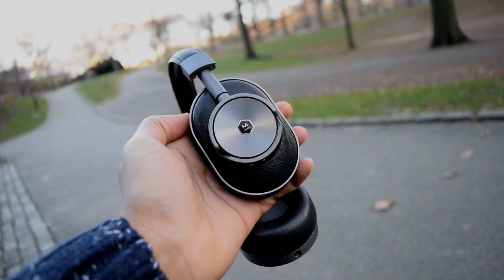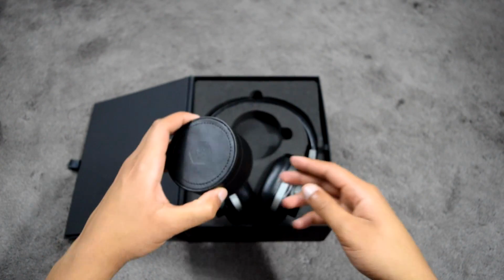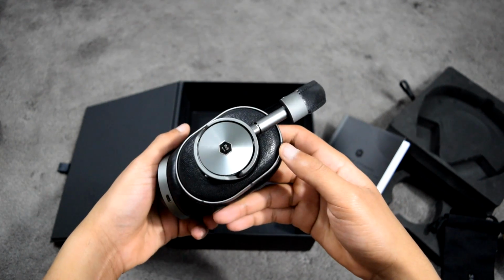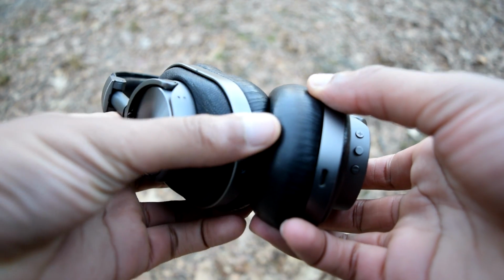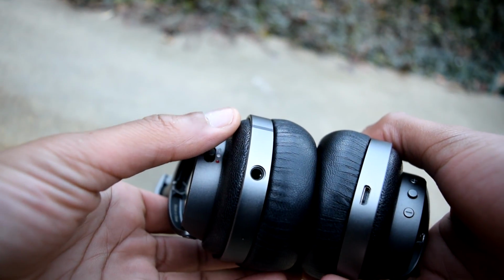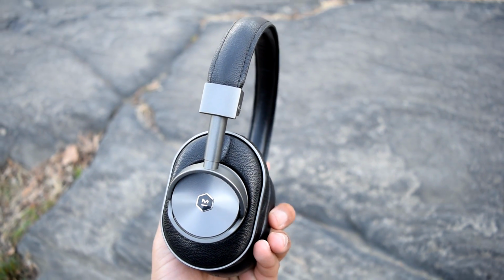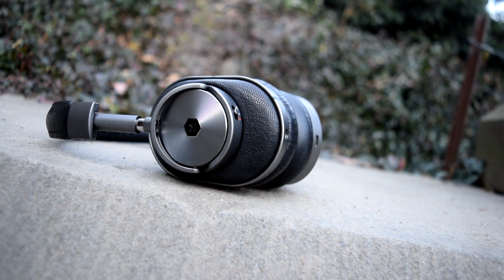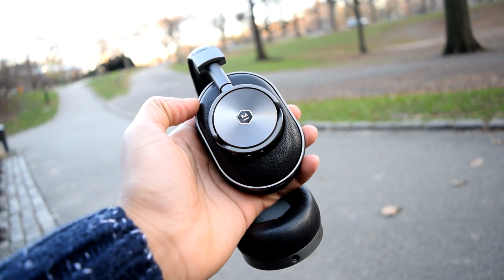In-depth Review: Master & Dynamic MW60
Complete Juggernaut. Bluetooth and Hi-Fi is now possible.